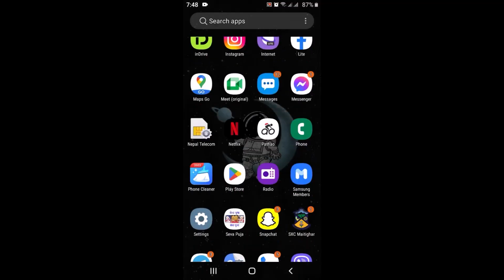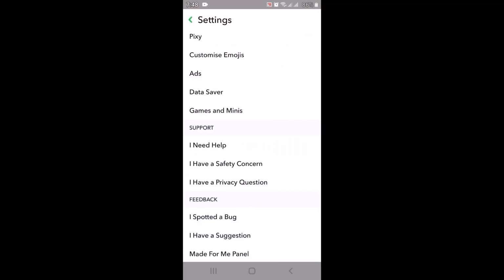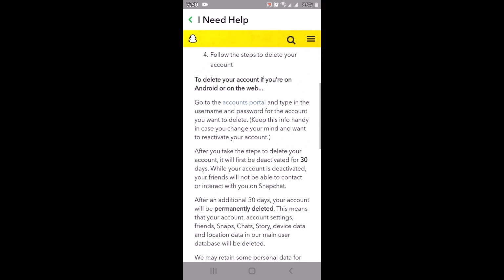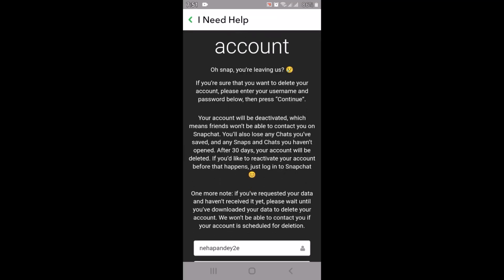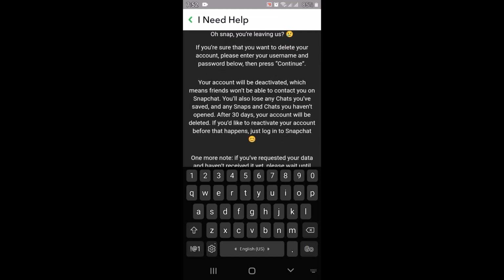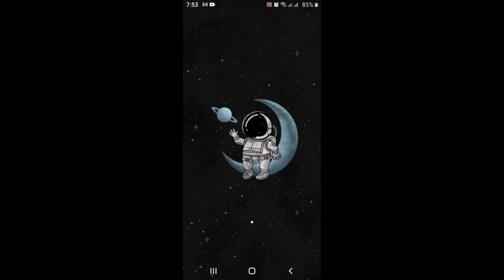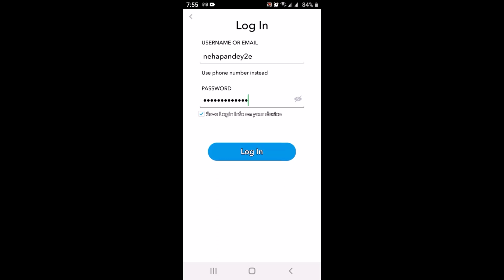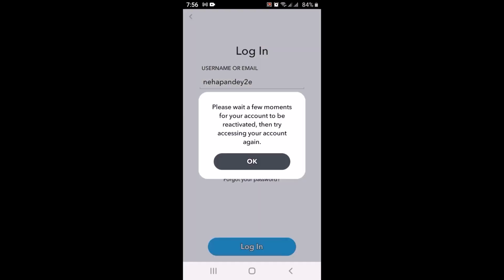How to Reactivate Snapchat Account !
This video guides you in an easy step-by-step process to reactivate Snapchat.

Follow these simple steps:
1) Within 30 days of the deactivation period you'll have to reactivate.
2) Only by entering your username and password you'll be able to reactivate.
That's it.